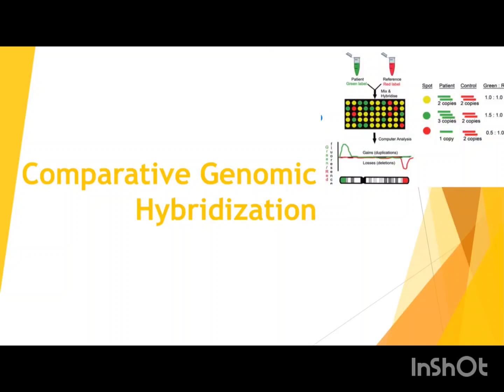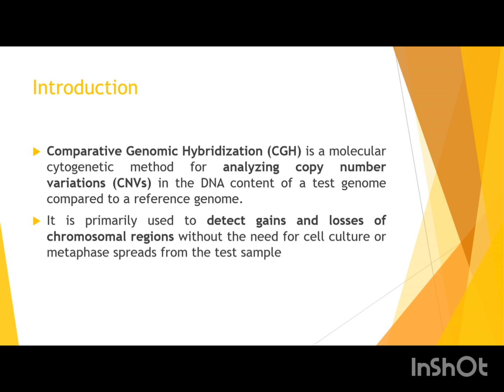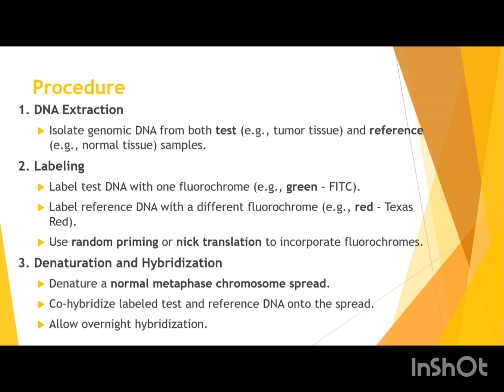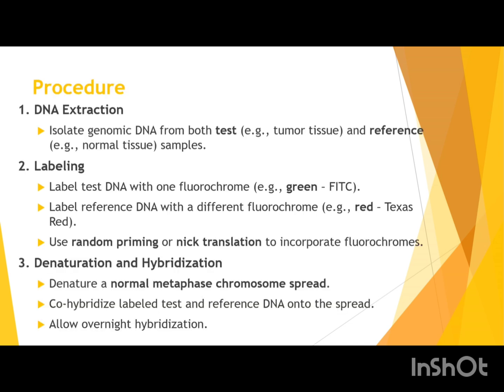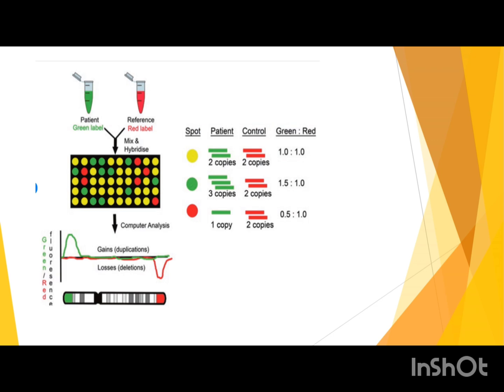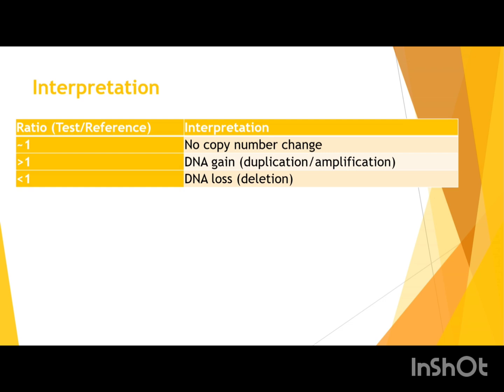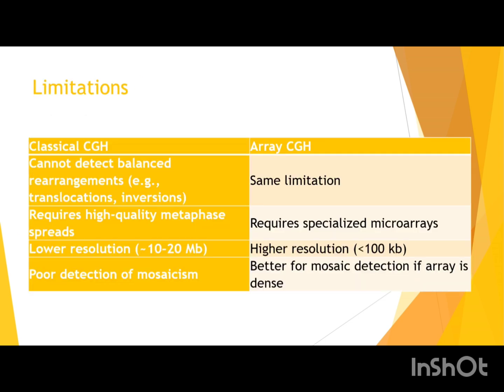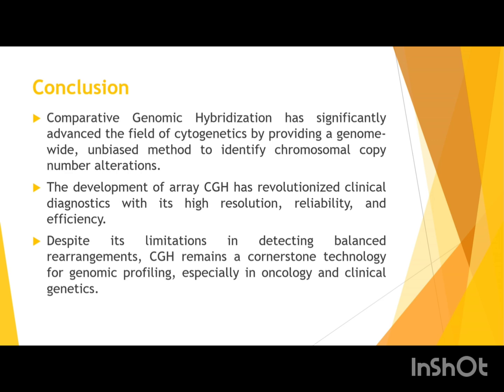Comparative Genome Hybridization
In this video, we delve into the fascinating world of Comparative Genome Hybridization (CGH), a powerful technique used in genomics to analyze genetic variations across different organisms. We will explore the principles behind CGH, its applications in cancer research, and how it aids in identifying chromosomal abnormalities. Join us as we break down the methodology, discuss the latest advancements in the field, and highlight case studies that showcase the impact of CGH on modern genetics. Whether you are a student, researcher, or simply curious about genomics, this video will provide you with valuable insights into this essential tool.